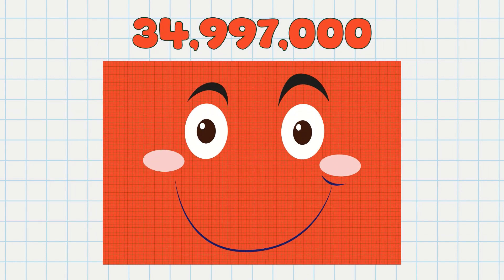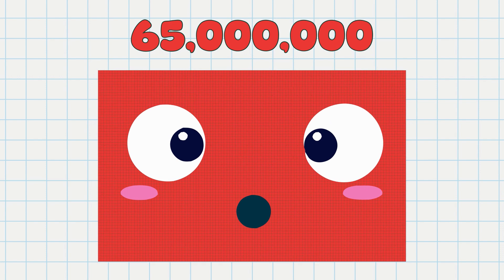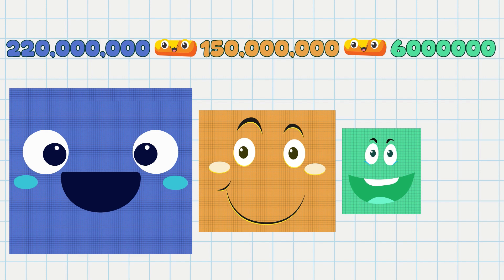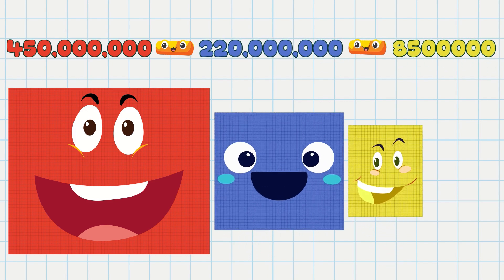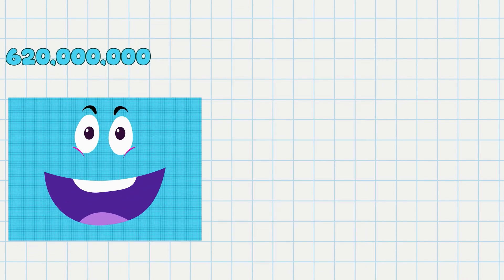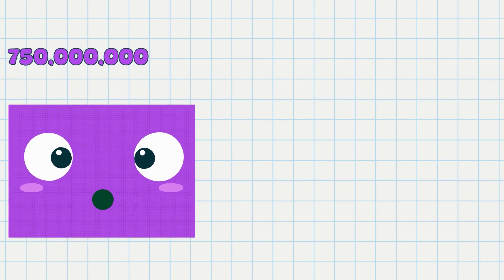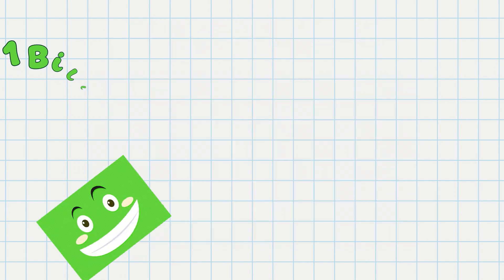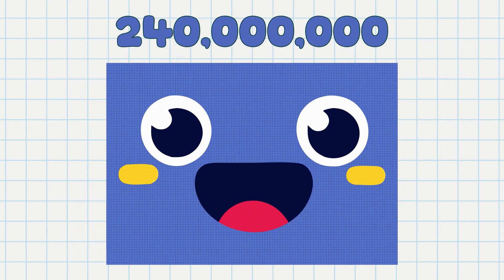Numberblocks | Subtraction Of 3 Big Number | Learn To Count 1 Billion | SUBTRACT GIANT NUMBERBLOCKS